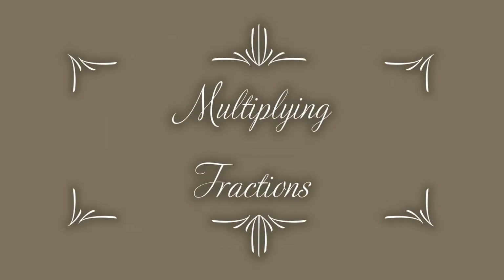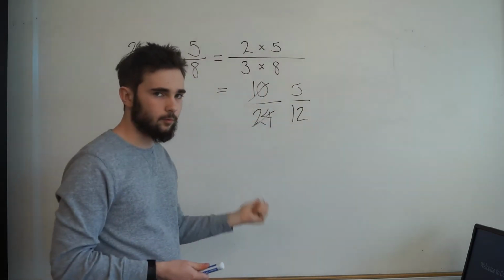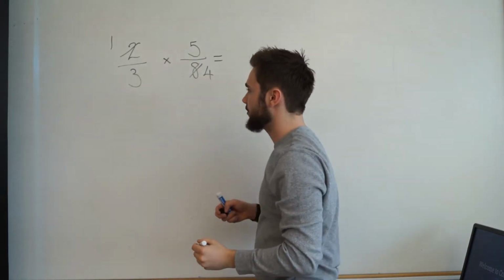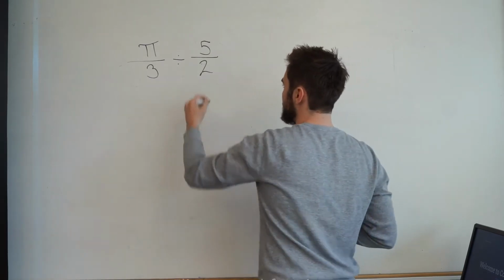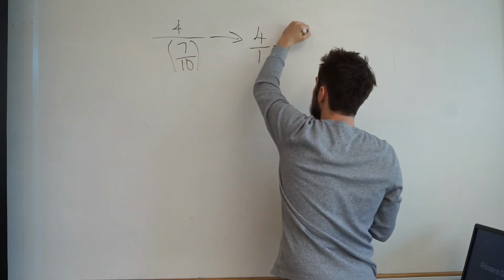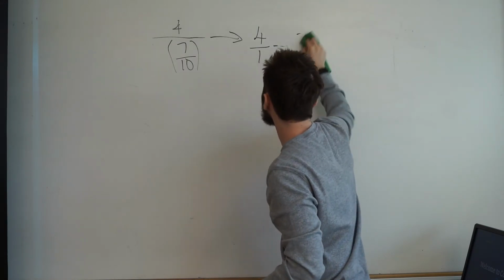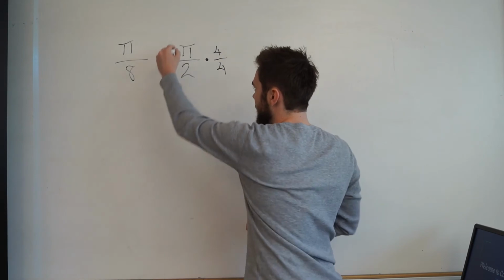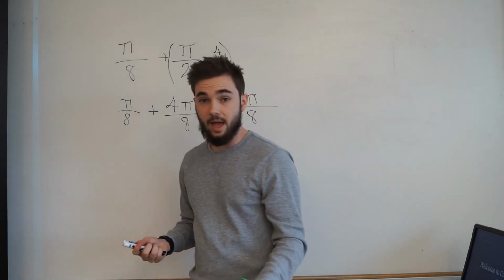A Quick Guide to Using Fractions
A quick rundown on how to perform basic operations on fractions.  These examples will demonstrate how to multiply, divide, add, and subtract fractions.  If you have any suggestions for future videos, let us know.  Thank you!

Clovis Tutorial Center Hours:
Monday: 9AM - 6PM
Tuesday - Thursday: 9AM - 9PM
Friday: 9AM - 4PM

Timestamps:
0:09 Multiplying Fractions
2:58 Dividing Fractions
4:16 Dividing Fractions (by Another Fraction)
5:36 Adding Fractions